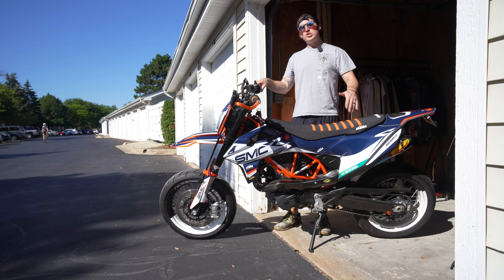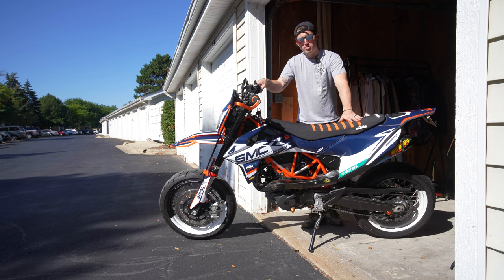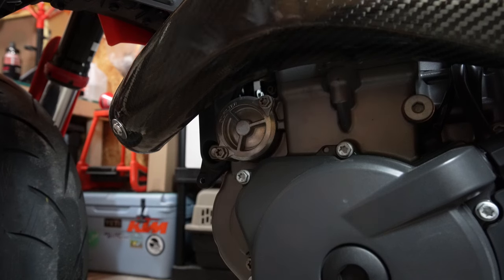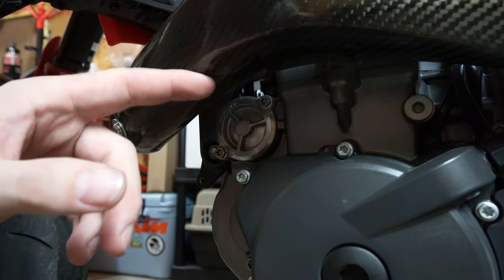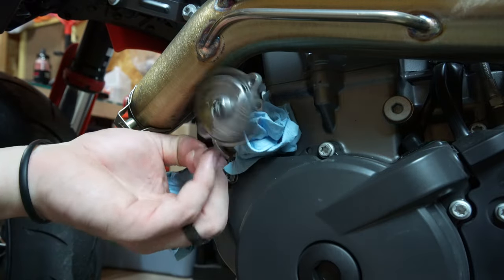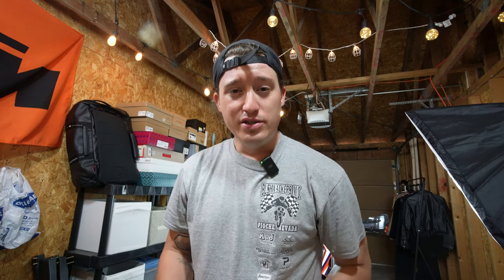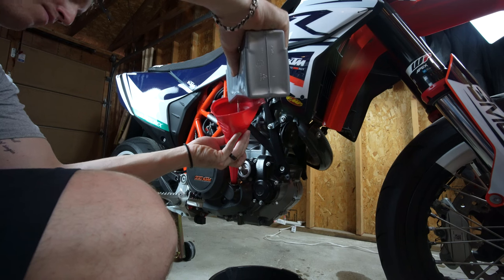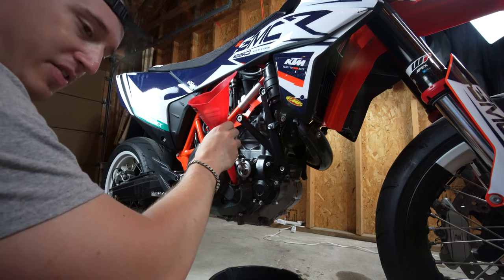How to change your oil | KTM 690 SMC R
4th time's the charm! I have done this too many times not to make a video.. well in 1,800 miles I’ve done it maybe too much? Nah it never hurts to have fresh blood running through your machine!

0:00 Intro
1:21 Prep
2:05 What You Need
3:45 Drain Plug
5:29 Filter #1
8:56 Filter #2
9:23 Screen #1
9:30 Screen Prep
10:56 Screen #2
11:20 Adding Oil
12:16 Test Run
12:54 Outro

Motorcycle
2021 KTM 690 SMC R

Bike Mods
- FMF 4.1 Slip-On Exhaust
- Custom Install – Check my channel for the full video!
- DynoJet Power Commander 5
- Custom Tune from Rottweiler Performance
- Rottweiler Performance Fuel Dongle
- Misc. bling bits
- eBay Seat Cover
- Plasti-dip wheels
- Tekmo Carbon Fiber swing arm guards
- Tekmo Carbon Fiber Skid Plate

Camera Gear
- Sony a7c
- GoPro HERO 8 MAX
- Hama Laptop Microphone